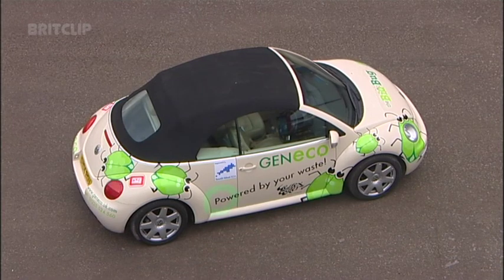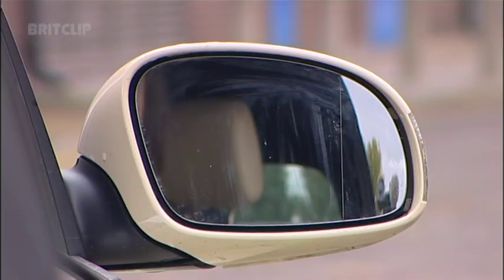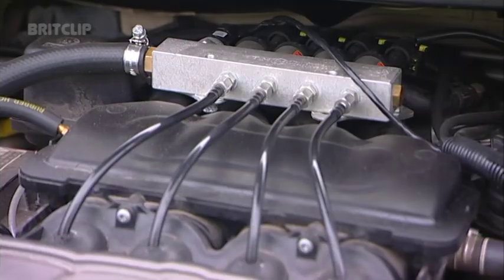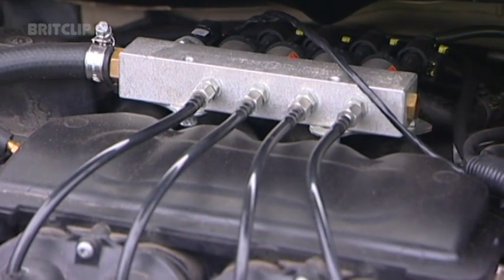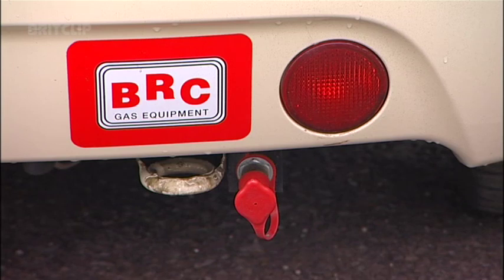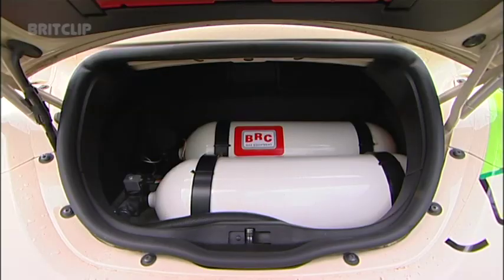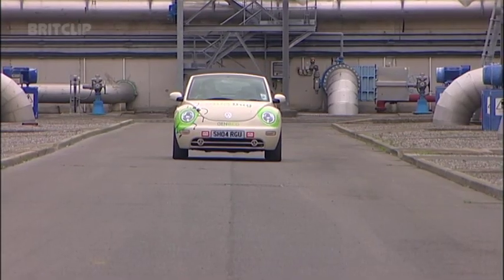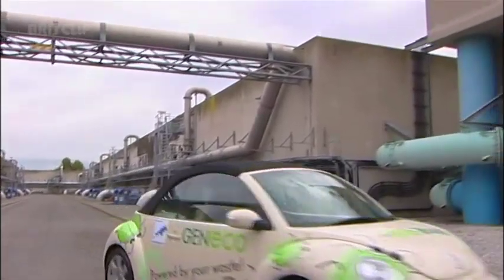Poo powered car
Now, here's a story that'll make your eyebrows rise like a rocket taking off. Brace yourselves, ladies and gentlemen, for the "poop-powered" VW Beetle, a true marvel of modern engineering and, dare I say, biological wizardry. It's not your run-of-the-mill car; it's the first in the UK to run on gas derived from the nether regions of sewage sludge. You heard me right!

Picture this: it's a classic convertible Beetle, just like any other, except for a little secret tucked away in the boot – two sizable cylinders of methane. The car still has a regular fuel tank, and a teeny bit of petrol gets it going, but within seconds, it gracefully switches to biogas, thanks to those methane-filled cylinders.

Now, what's really fascinating is the potential of this "poo-powered" Bug. Wessex Water, the masterminds behind this creation, reckon that the yearly waste from 70 average households could keep this car chugging along for a whopping 10,000 miles (or 16,100 kilometers, for our metric friends). How's that for putting waste to work?

So, how does it all work, you might wonder? Well, it's a bit like a mini sewage miracle. The gas is brewed up through a process called anaerobic digestion, where special bugs (the microbial kind, not the VW Beetle kind) break down biodegradable stuff in the absence of oxygen, producing lovely methane.

Now, you'd think a car running on sewage would be a real stinker, but let me tell you, it's as odorless as a daisy on a spring morning. No unpleasant aromas here, folks!

In the past, attempts to fuel cars with this kind of biogas didn't exactly do wonders for performance, but fear not! Thanks to the wonders of modern technology, this Bio-Bug drives like a champ, just like your regular VW Beetle.

Assuming this six-month trial goes swimmingly, GENeco, the clever folks over at Wessex Water, plan to convert their entire fleet of vehicles to run on biogas. Talk about a company with its eyes on the future and its carbon footprint in check.

Now, across the pond in Sweden, they're already rocking a fleet of over 11,500 vehicles powered by biomethane from sewage plants, so this isn't just a pipe dream; it's a blueprint for the future.

And you know what, folks? In a land where recycling often stops at sorting your trash, turning human waste into fuel is nothing short of the pinnacle of green innovation. Kudos to the mad scientists who turned this wild idea into a reality!